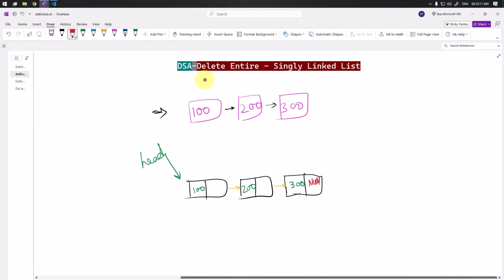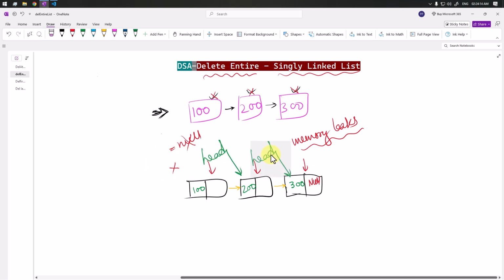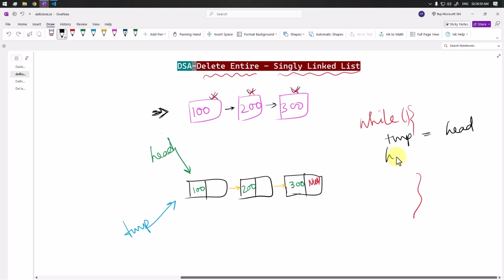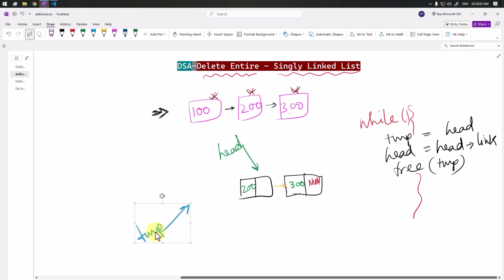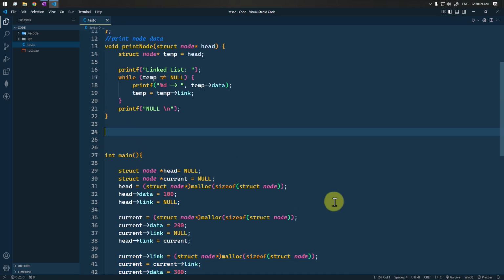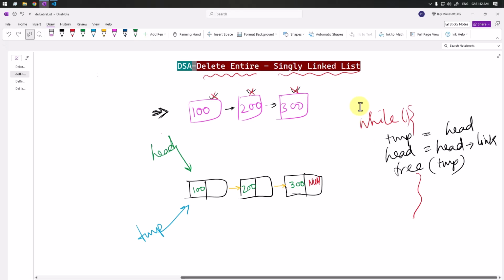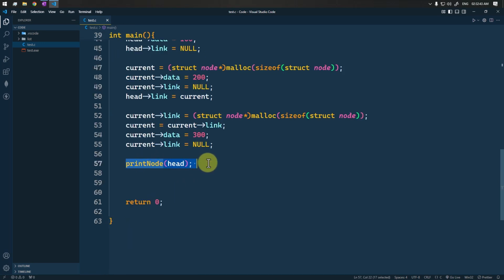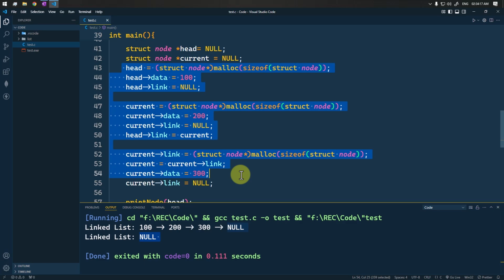30 - Delete Entire Singly Linked List | DSA Tutorial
To delete a singly linked list, traverse through the list, free each node using `free()`, and update the `head` pointer to `NULL`. This ensures all dynamically allocated memory is released, leaving the list empty.

📝 Timestamps:
0:00 - algorithm - delete entire singly linked list
2:06 - code